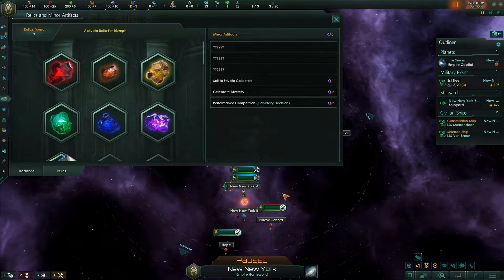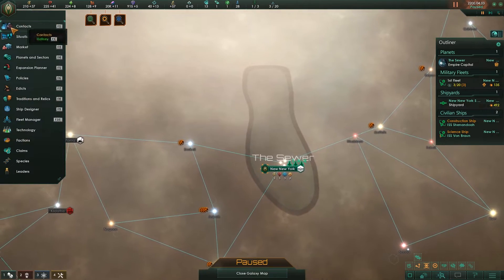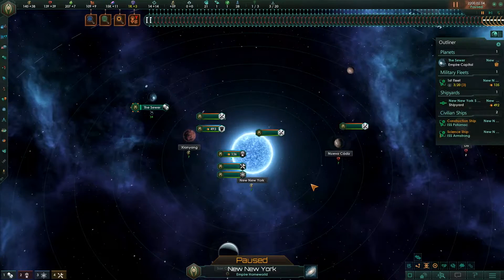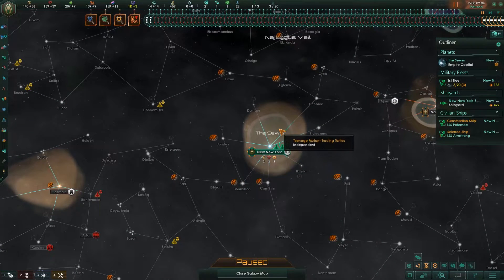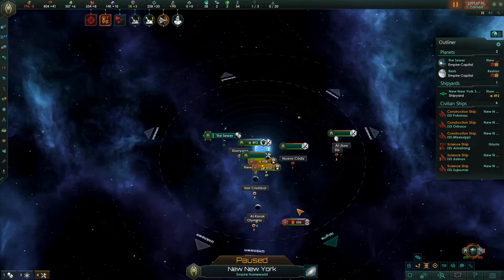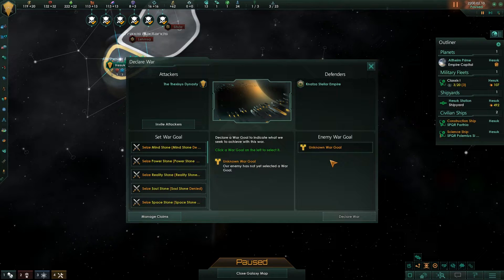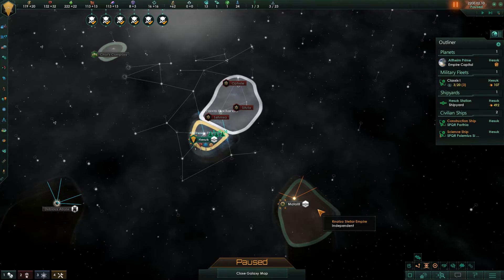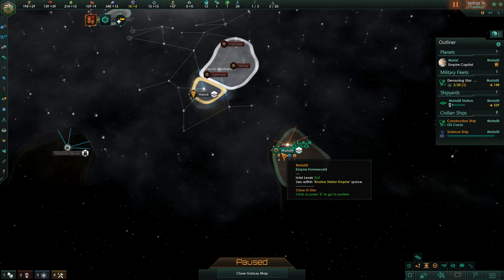Update #2 for the Infinity Gauntlet mod for Stellaris: Ancient Relics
I've implemented all of the infinity stones now and only have the infinity war left to do. I'll make a video demoing everything from the mod at some point but for now I need to focus on finishing the mod.

I'll also be play-testing the mod on Twitch when it's in a more playable state